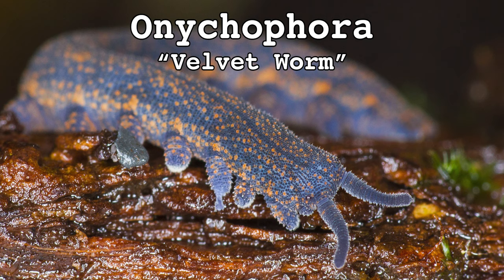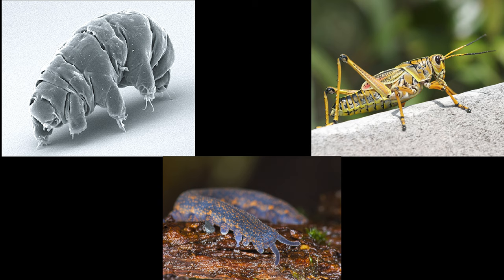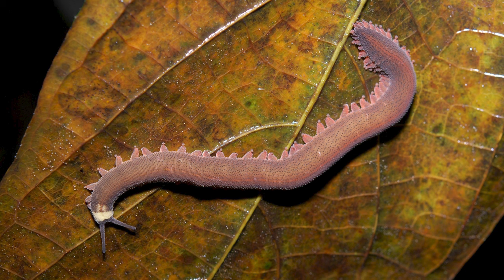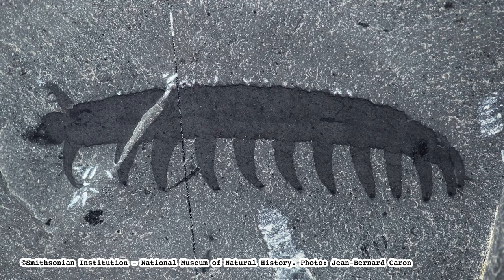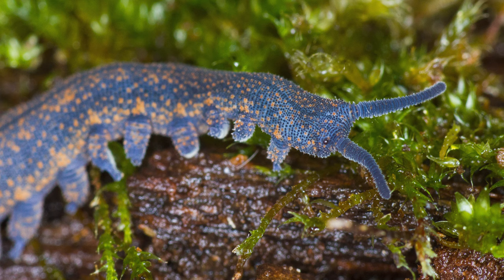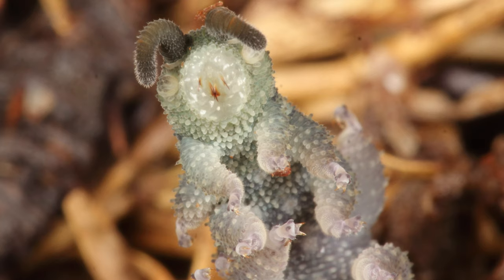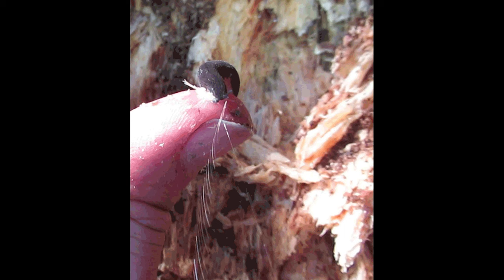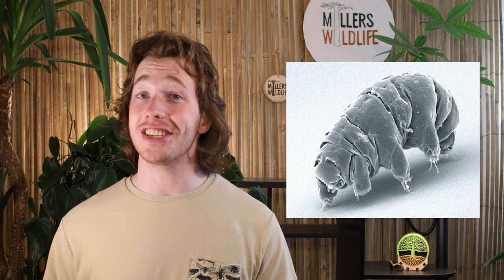Velvet Worms: Meet Your New Favorite Worm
They're f**king adorable.

Hickman, Cleveland P. Integrated Principles of Zoology. McGraw-Hill Education, 2014.

Caitlin M Baker, Rebecca S Buckman-Young, Cristiano S Costa, Gonzalo Giribet, Phylogenomic Analysis of Velvet Worms (Onychophora) Uncovers an Evolutionary Radiation in the Neotropics, Molecular Biology and Evolution, Volume 38, Issue 12, December 2021, Pages 5391–5404,

Wright, Jeremy. “Onychophora (Velvet Worms).” Animal Diversity Web, Accessed 6 Dec. 2023.

SEM image of Milnesium tardigradum in active state - journal.pone.0045682.g001-2.png by Schokraie E, Warnken U, Hotz-Wagenblatt A, et al.

Threads: @millerswildlife
Miller's Wildlife is a youtube channel owned and operated by wildlife educator Jason Miller, former host of 5 Weird Animal Facts on AnimalBytesTV. This channel is dedicated to sharing the wonder and magnificence of Earth's biodiversity in hopes of inspiring viewers to live more sustainably and to ensure a brighter and greener world for future generations.